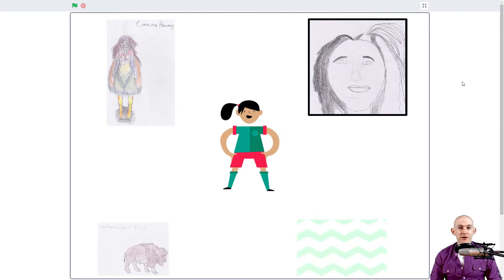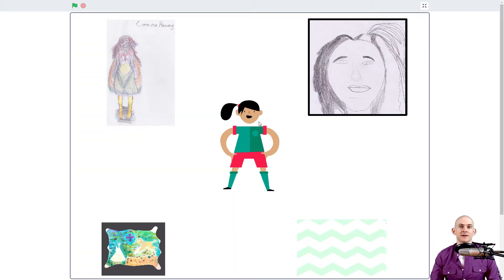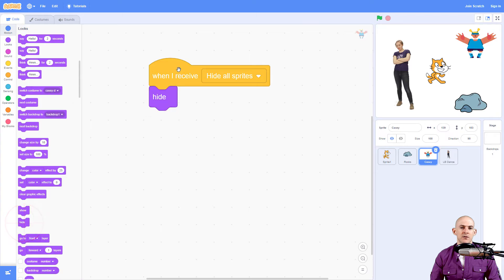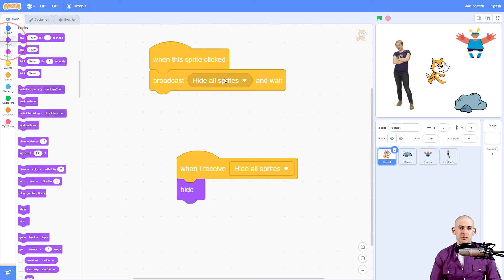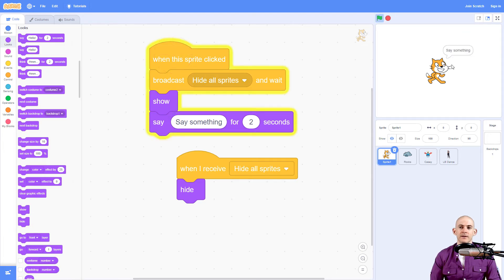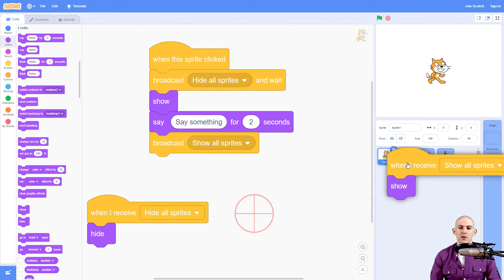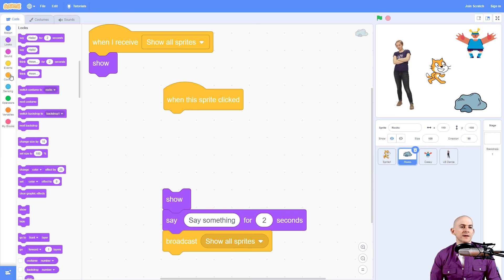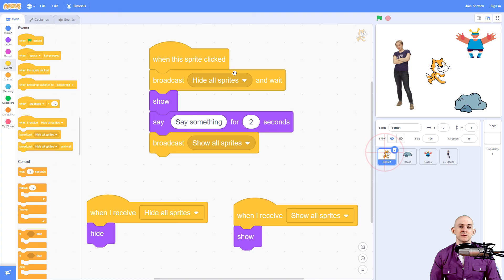Scratch Tips - Hide and Show All Other Sprites